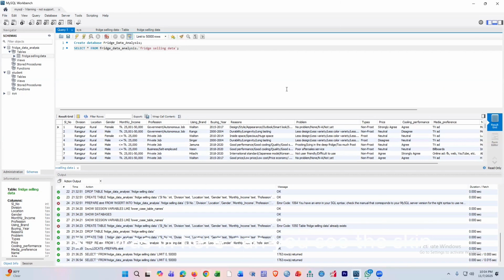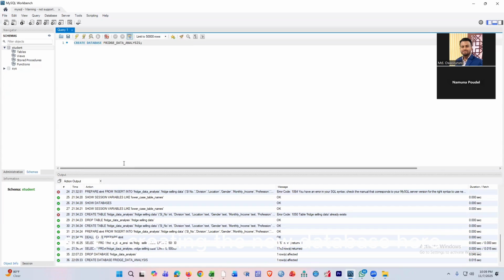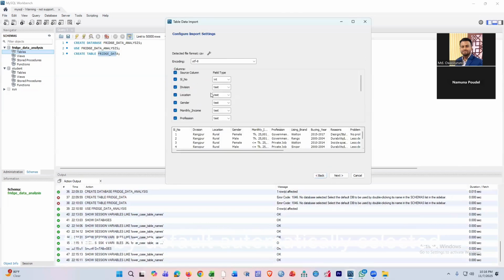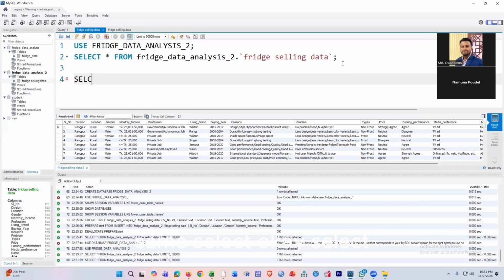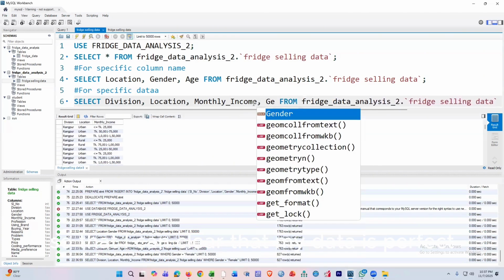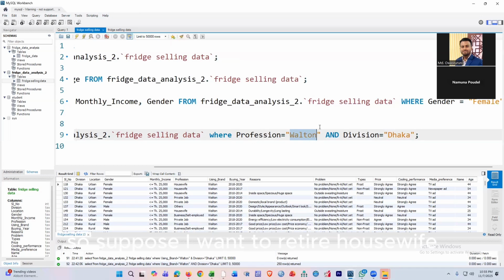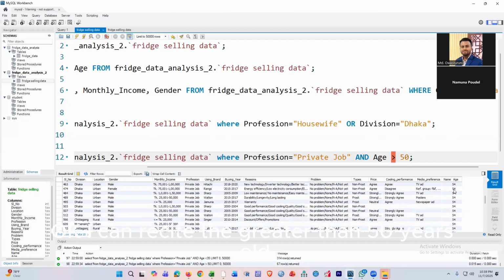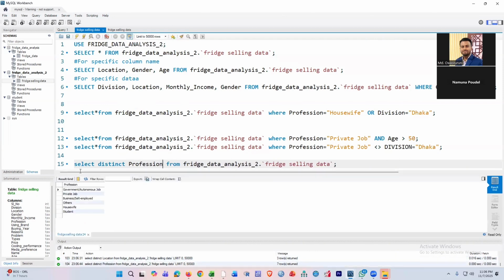MySQL Tutorial for Beginners | Import CSV File, Retrieve Data, WHERE, AND, OR, DISTINCT Explained!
Welcome to this beginner-friendly MySQL tutorial!
In this video, I’ll show you step-by-step:
📌 How to import CSV data into MySQL
📌 How to retrieve columns and records
📌 How to filter data using WHERE, AND, OR, NOT
📌 How to use DISTINCT to remove duplicate values
📌 Beginner-friendly SQL examples and real-world use cases
This tutorial is perfect for:
✔️ Students preparing for jobs
✔️ Beginners in SQL/MySQL
✔️ Anyone working with databases
⏳ Chapters:
00:00 – Introduction
05:5 – Introduction of the dataset
7:45 – Importing CSV data into MySQL
11:00 – Retrieving specific columns
16:10 – Using WHERE clause
21:15 – AND, OR, NOT operators
28:40 – Using DISTINCT
15:00 – Final tips
💡 Want to learn deeper SQL, MySQL, Excel, Python, Data Analysis & more?
I’m launching new courses designed for beginners to advanced learners.
👉 COMMENT “SQL COURSE” to get early access + bonuses